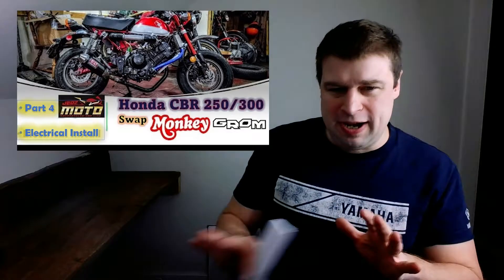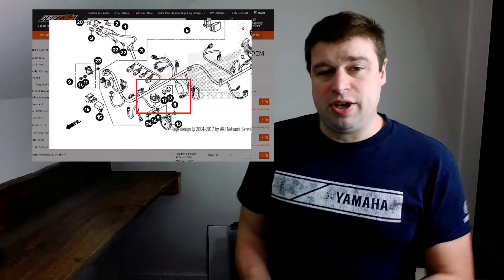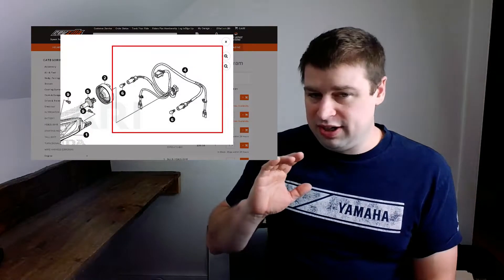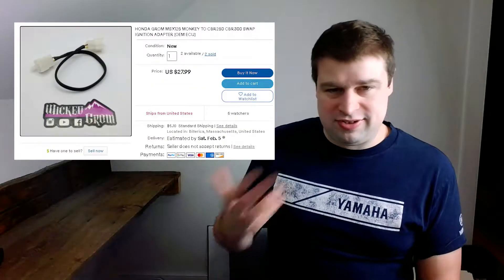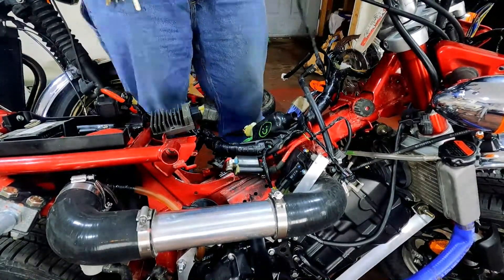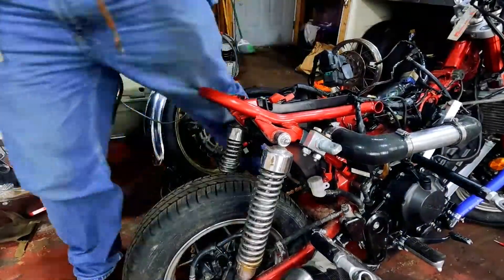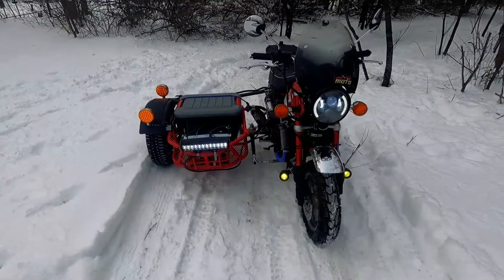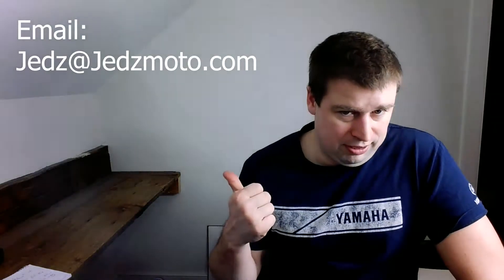Honda CBR 250 300 Swap Honda Monkey Grom Part 4 - Electric System Install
Episode 104

Part 4

Welcome to the Jedz Moto Honda Monkey CBR 250 / 300 Engine swap.  Today we finish off shaking out the electrical system from the CBR250 into the 2021 Honda Monkey.  This swap will also be similar for those looking to swap into a Honda Grom.   This is designed to increase reliability for my MUS sidecar project.

Best,

-Jedz